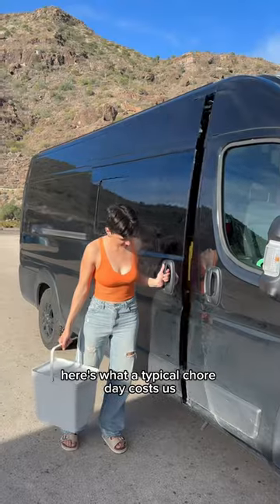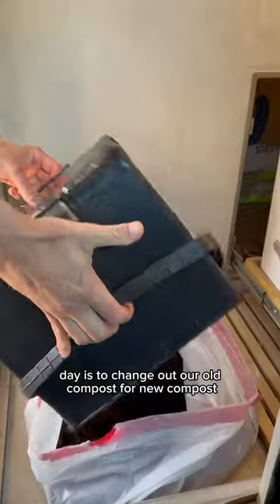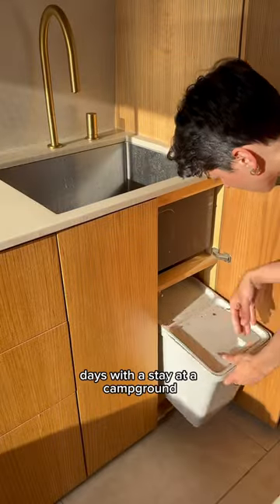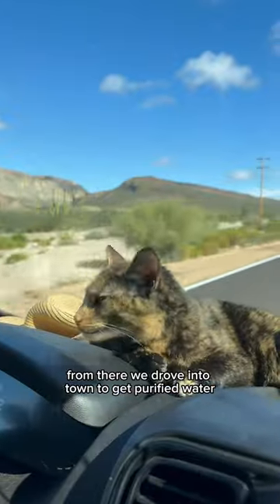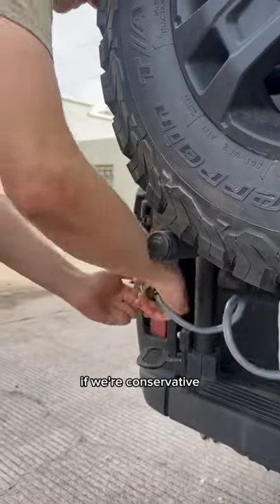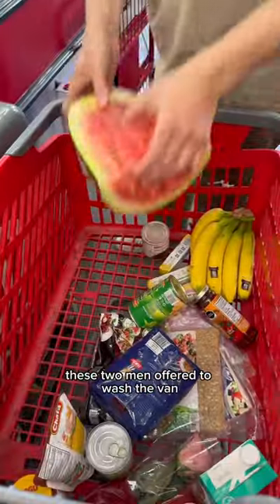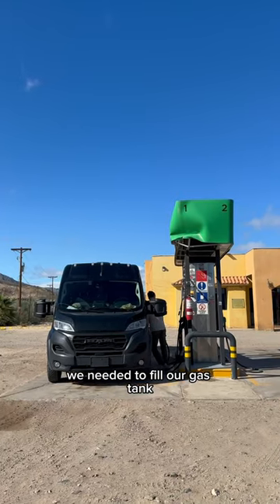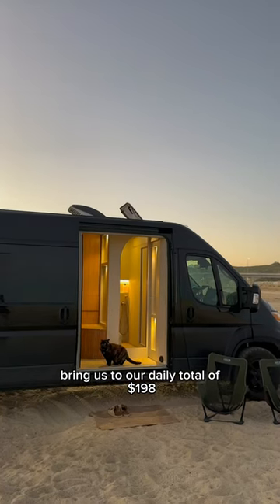VANLIFE Chore Day In Mexico 🚐🇲🇽🤮💩vanlife